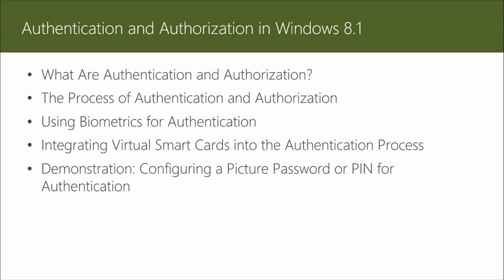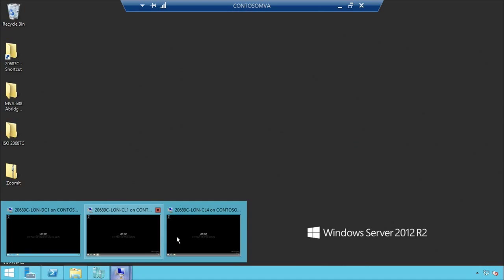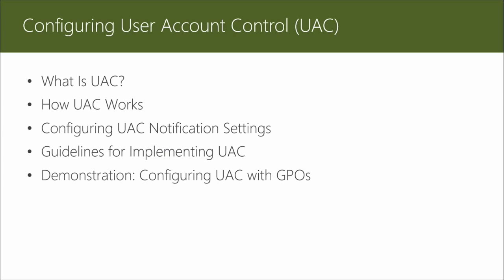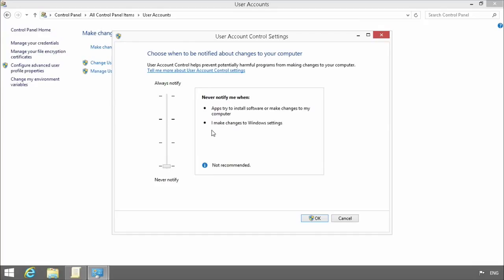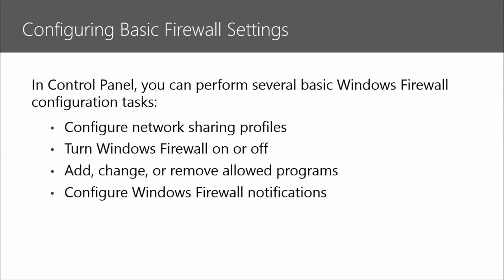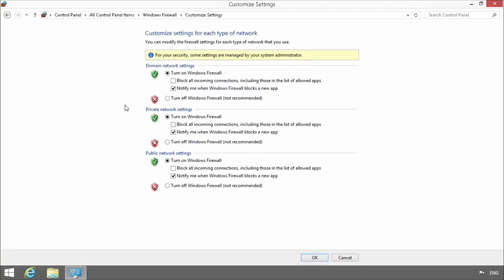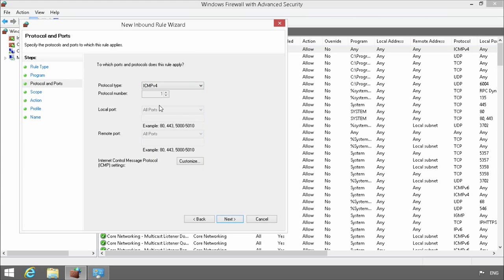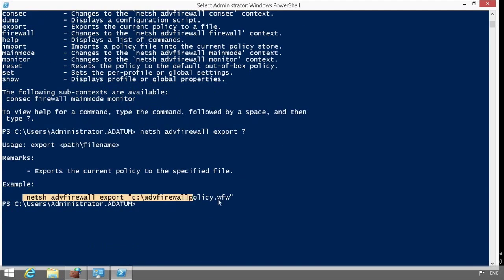06 - Preparing for the Windows 8.1 MCSA - Securing Windows 8.1 Devices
06 - This final module provides an overview of Windows 8.1 authentication and authorization processes such as biometrics, virtual smartcards, and picture passwords. See how to enable and manage firewalls and configure advanced security settings using Group Policy Objects (GPO).